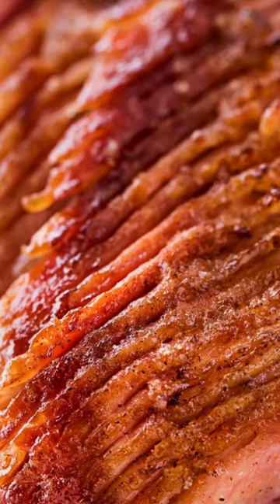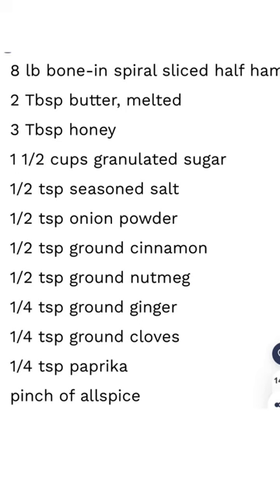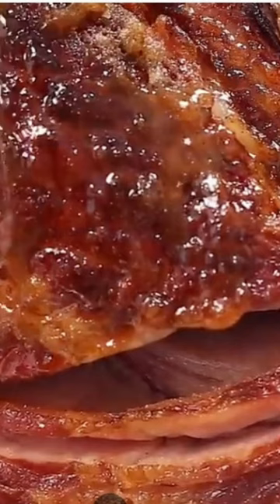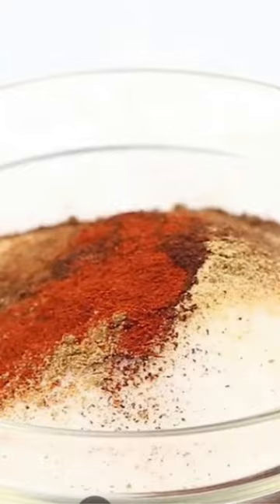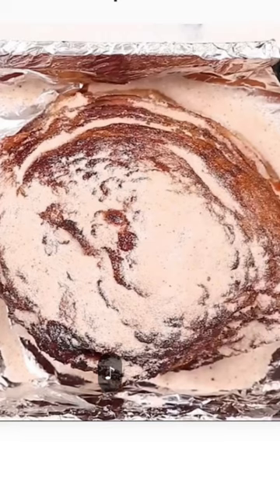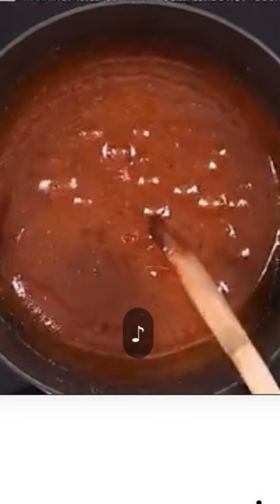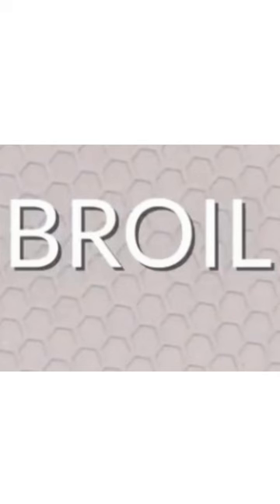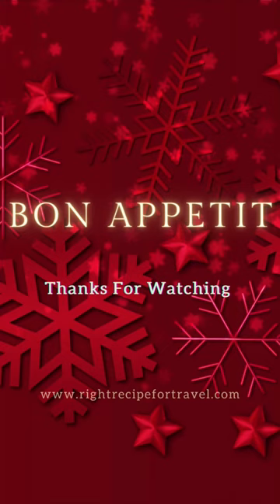Make It Yourself Honey Bake Ham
Traveling or staying home, its time to make the holiday ham 🍖. If you like the taste of honey baked hams, why not save the money 💴 and do it yourself? Come along with us and learn how to make your very own delicious ham🍖

Join our Facebook Group : Right Recipe for Travel

Rightrecipefortravel.com

Essential Cruise  Items:
Night Light

Downy Wrinkle Release

Tide Pens

Floppy Hat

Non Surge Protector Power Strip

Nail File

Waterproof Phone Case

Blue Carryon Bag

Portable Charger

Luggage Tags

Magnetic Hooks

First Aid Kit

Pill Organizer

Luggage Air Tag

Motion Sensor Night Lite